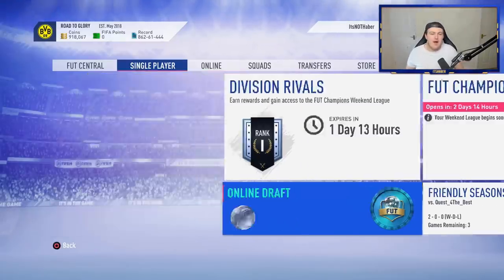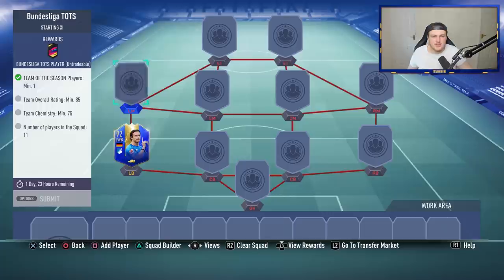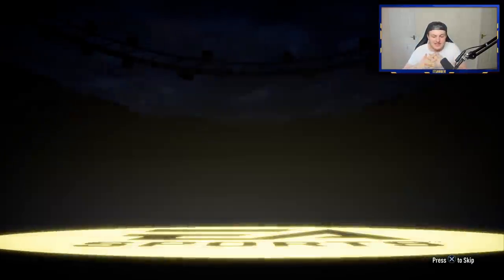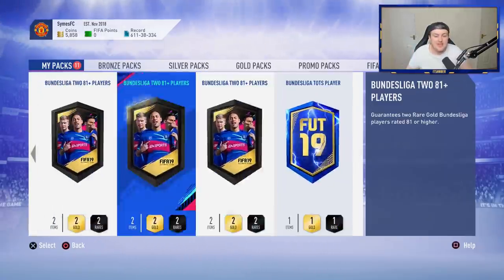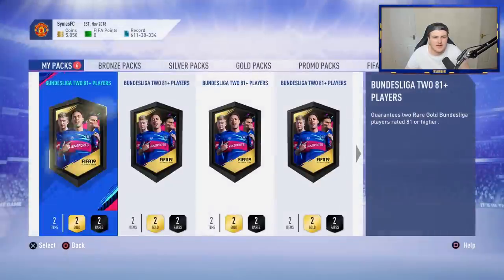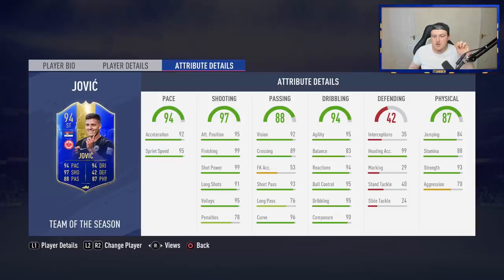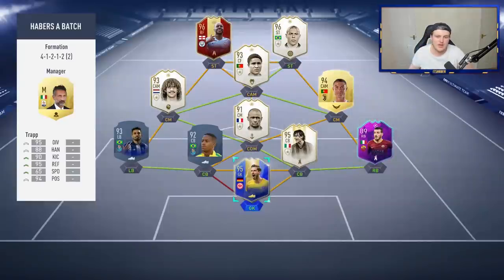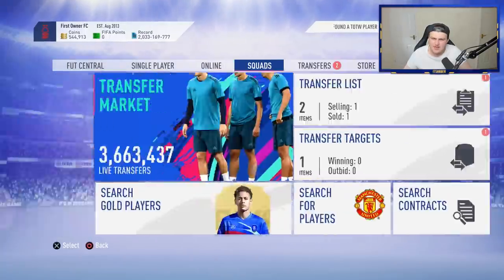5X BUNDESLIGA TOTS GUARANTEED SBC! INSANE TOTS IN A PACK! FIFA19 ULTIMATE TEAM